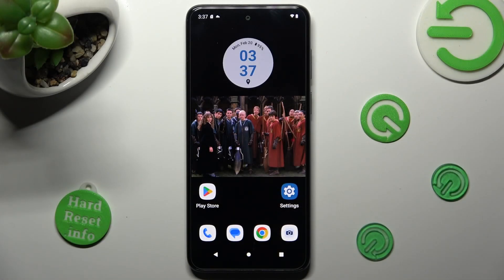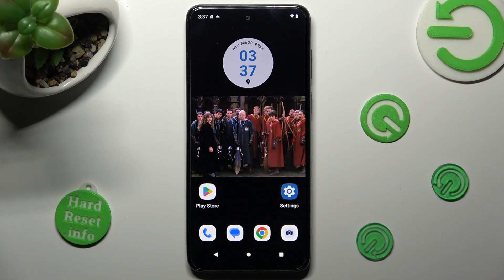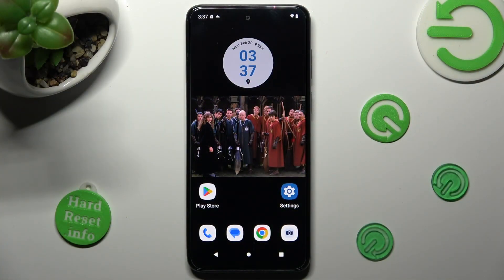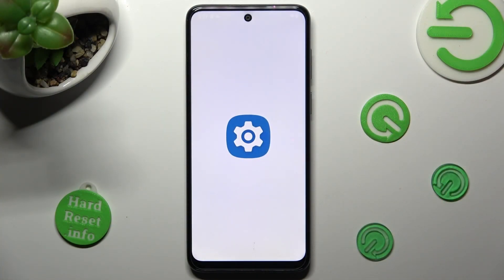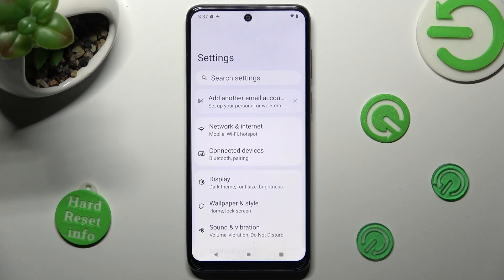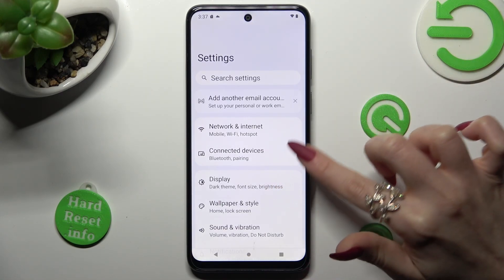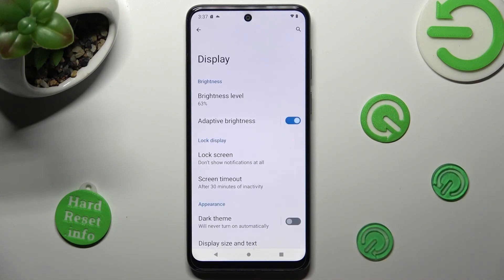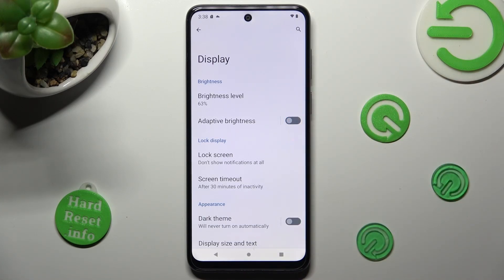How to Turn On Auto Brightness on MOTOROLA Moto G13 - Turn Off Auto Brightness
Find out more info about MOTOROLA Moto G13:
Now, we would like to show you how to turn on auto brightness on MOTOROLA Moto G13. Follow our steps, go to the Display settings and simply activate that feature. That amazing mode uses a light sensor to automatically adjust your phone's brightness based on surrounding light conditions, try it!

How to turn on auto brightness on MOTOROLA Moto G13? How to turn off auto brightness on MOTOROLA Moto G13? How to activate auto brightness on MOTOROLA Moto G13? How to enable auto brightness on MOTOROLA Moto G13?